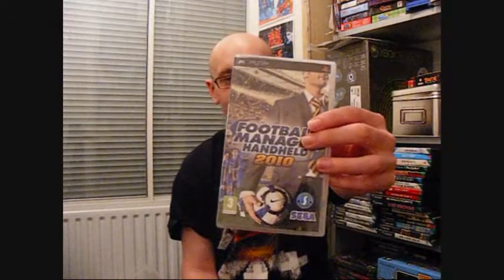Stuff I've Bought Recently XXIV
Games I've got recently + intro sequence to Pocket Fighter